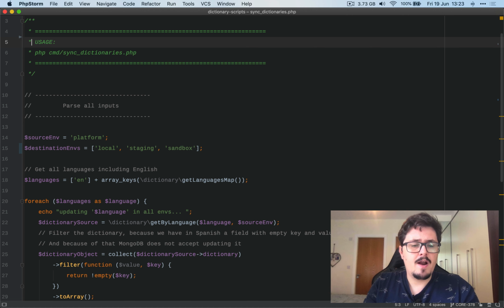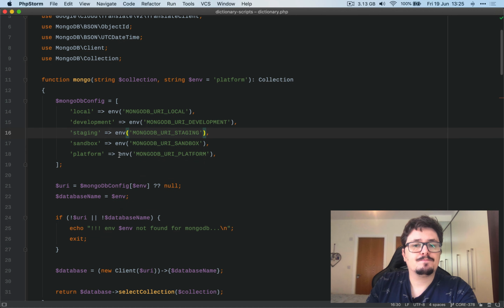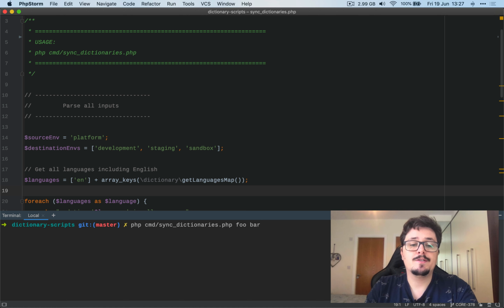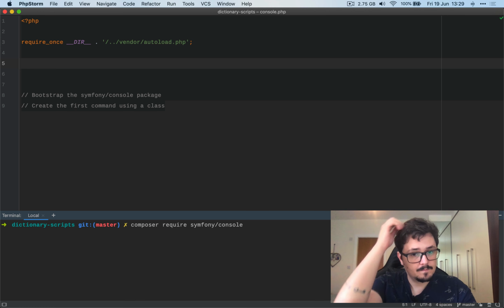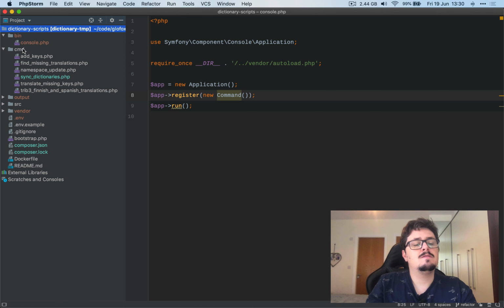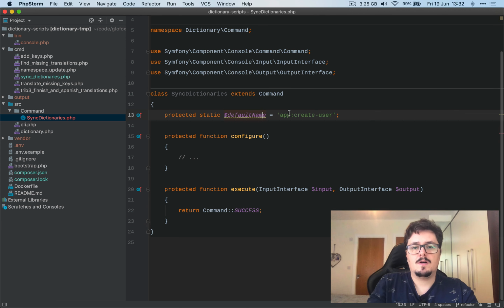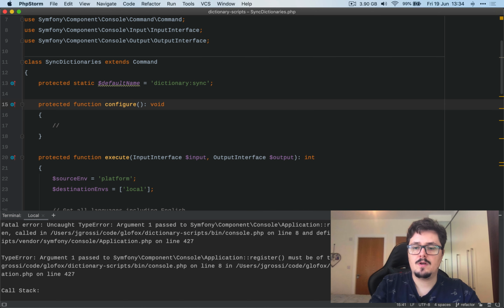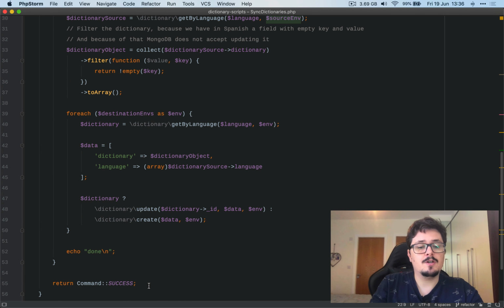Refactoring Dictionary CLI Project 01 - The project and console bootstrap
On this video we explain about the project and we introduce symfony/console component to it.